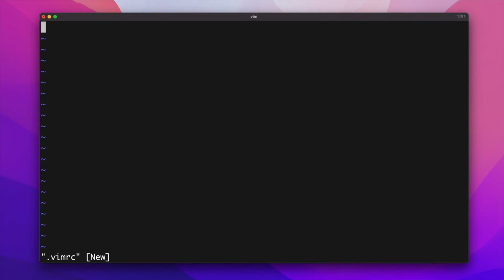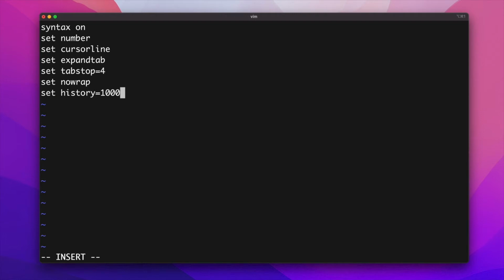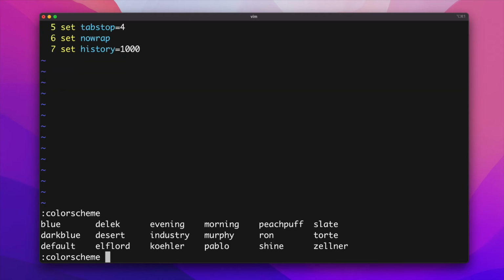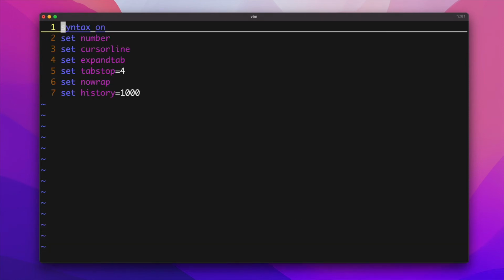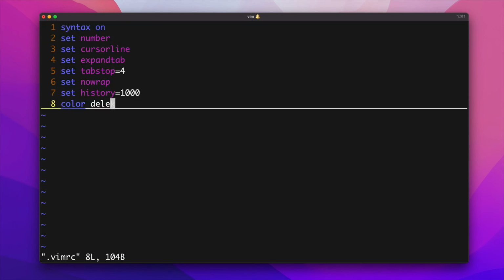Bash for Beginners | Customize Vim